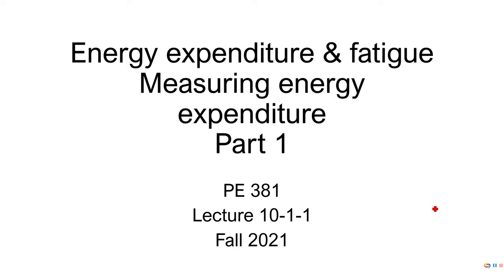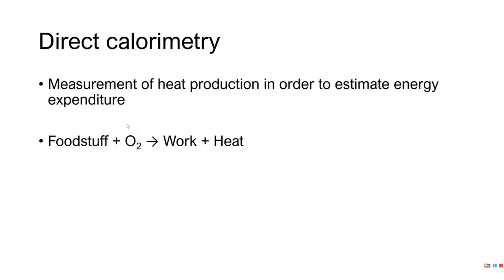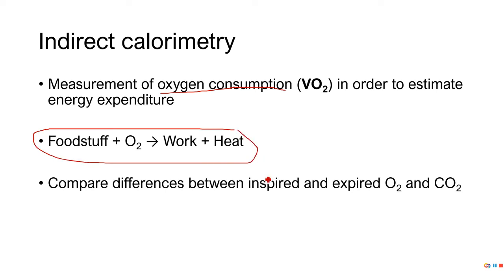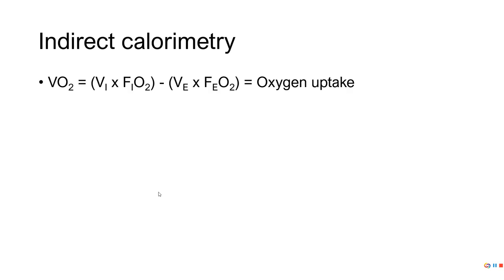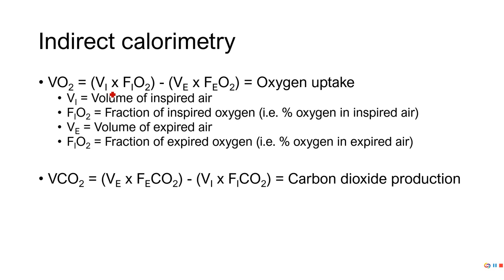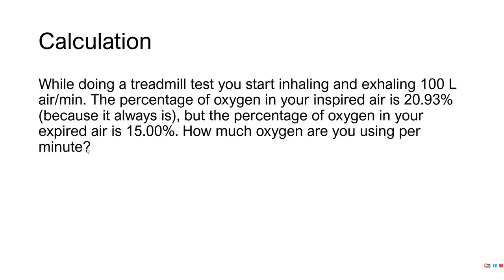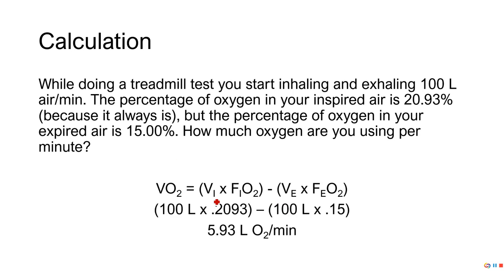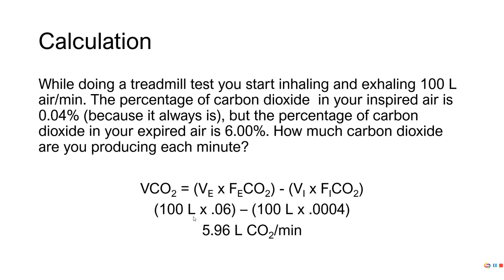PE 381 - Lecture 10-1-1 - Measuring energy expenditure - Part 1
Measuring energy expenditure

-Define direct calorimetry and indirect calorimetry
-Compare and contrast direct and indirect calorimetry
-Define and calculate oxygen uptake (VO2) and carbon dioxide production (VCO2)